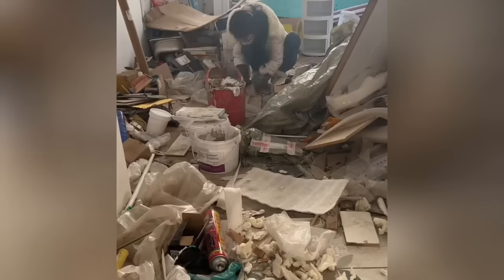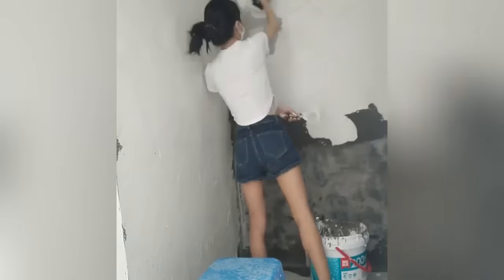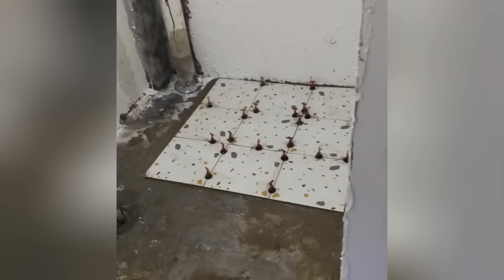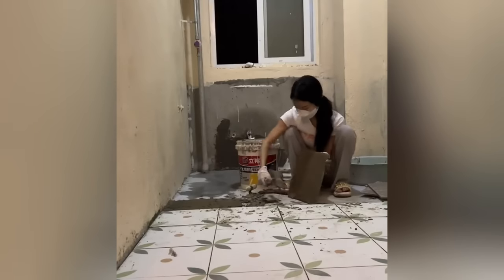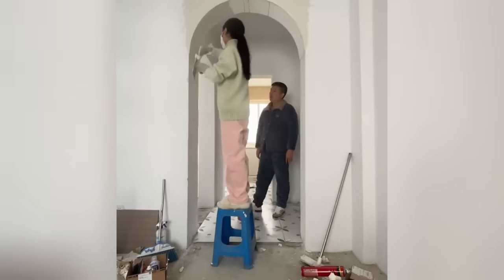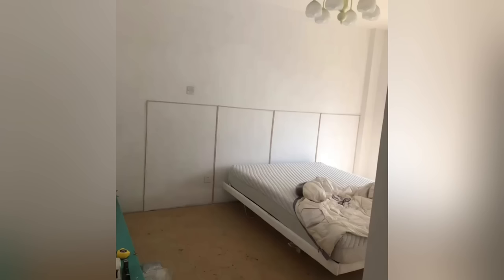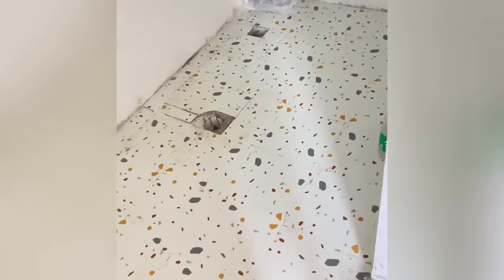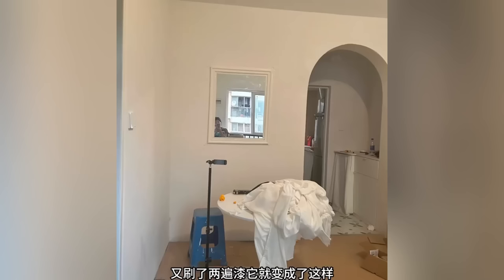Pretty girl renovates dirty house into beautiful apartment by herself